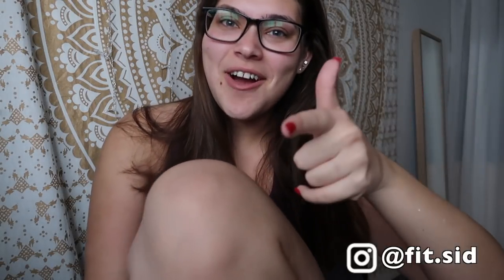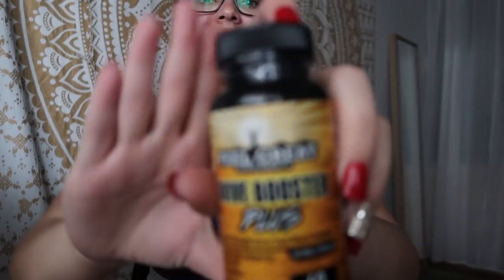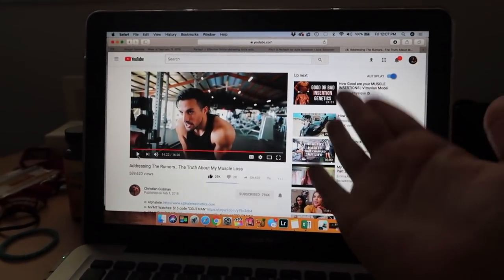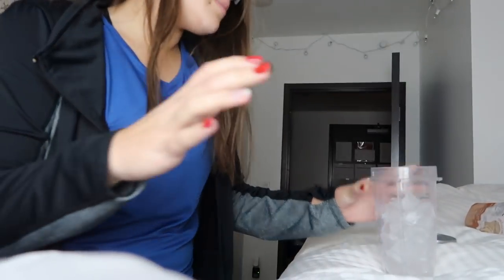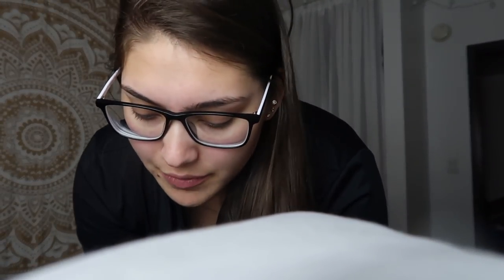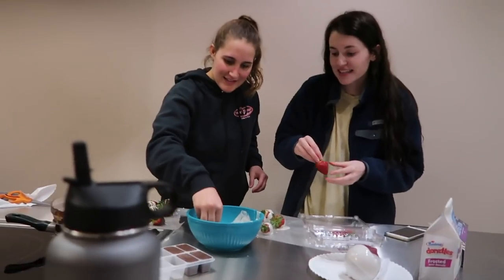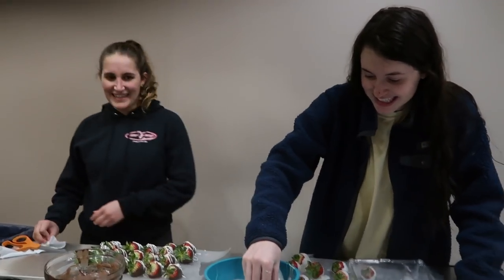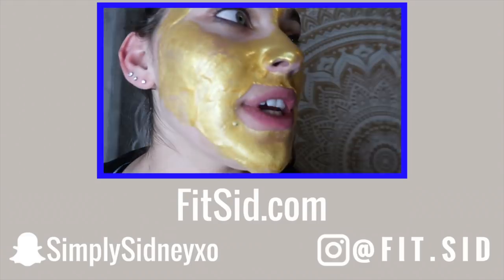Typical Day for a Healthy College Student // ASU Weekend Edition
hey fit fam! Coming at you with another daily vlog because my boyfriend came into town from California and I had a great productive day with the girls too!

Use Code- FITSID15

Use Code- FITSID15

Discounts!!

✺FAQ✺
Name: Sidney
Age: 18 (College Student)
School: Arizona State University
Major: Exercise & Wellness
Campus: Downtown
Year: Freshman
Camera: Canon 70D or Canon G7X Mark ii
Partnered: StyleHaul

FTC- I was compensated for this video by Feel Great Supplements. These are all my own opinions!